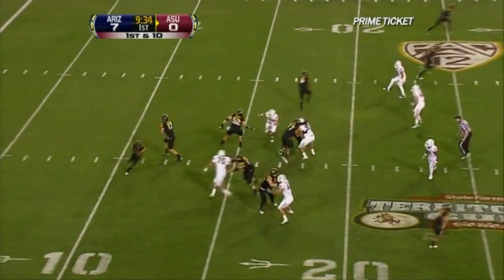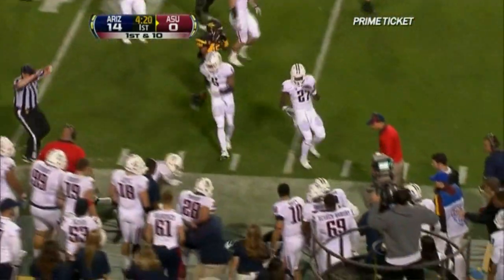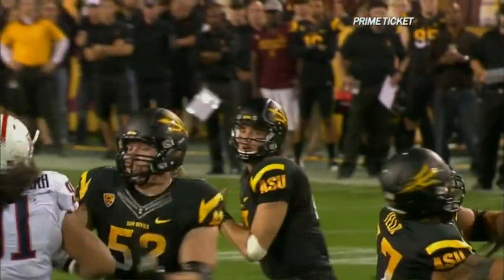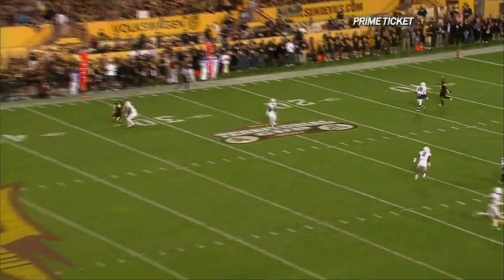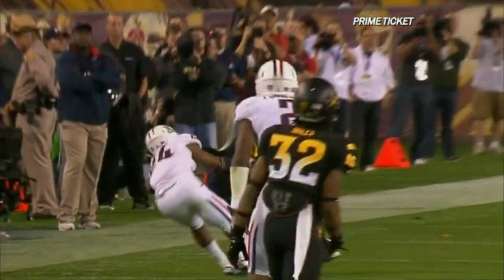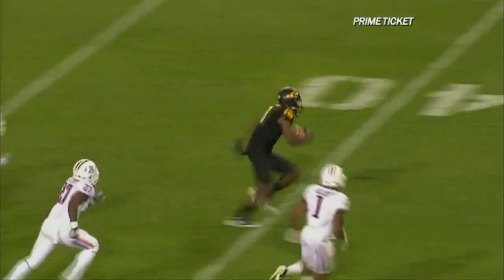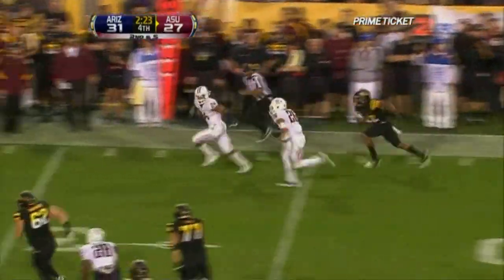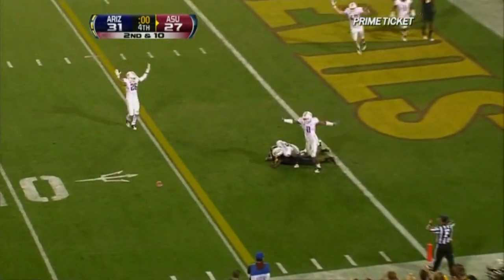Brock Osweiler vs Arizona 2011